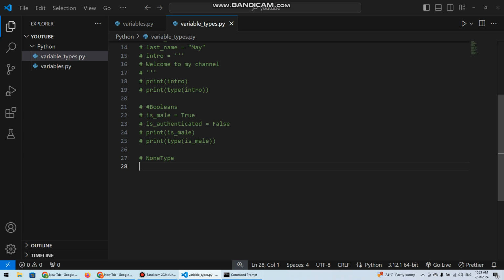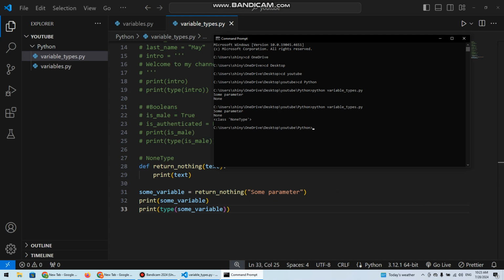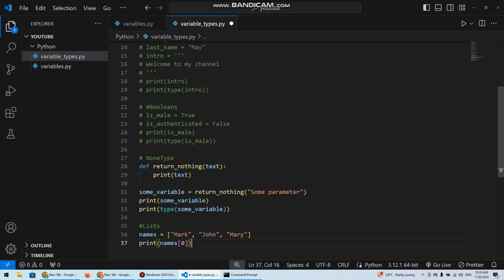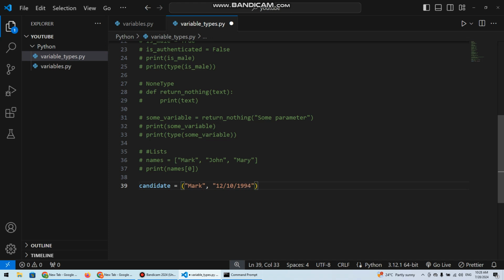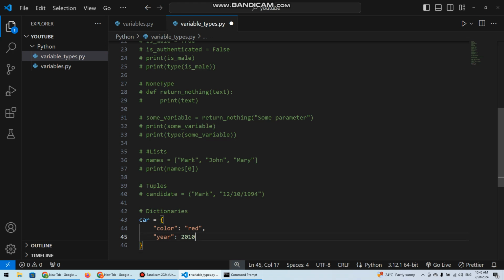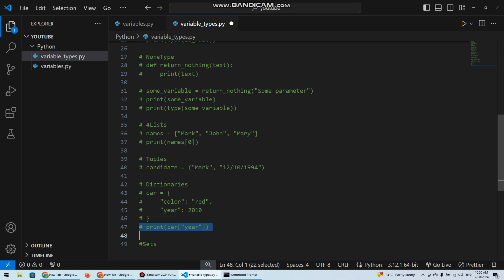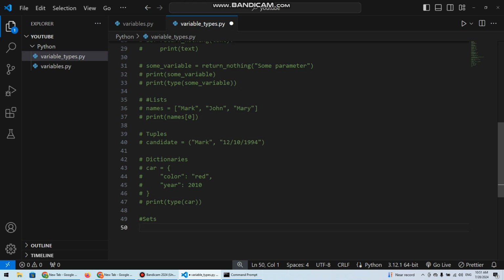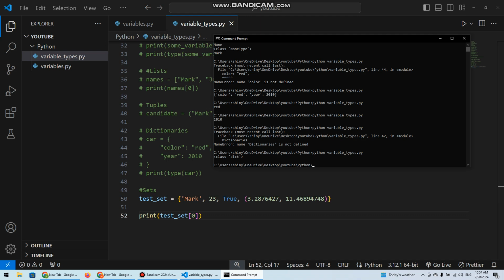Python for Artificial Intelligence #3 - Variable Types (NoneType, list, tuple, dict, set)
In this episode, we are going to look at the NoneType, list, tuple, dict and set data types in Python.